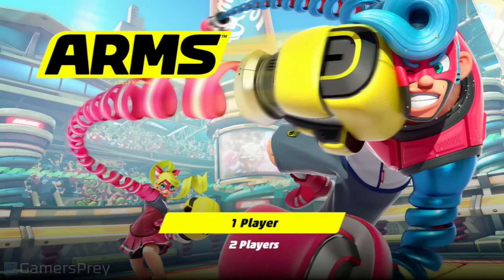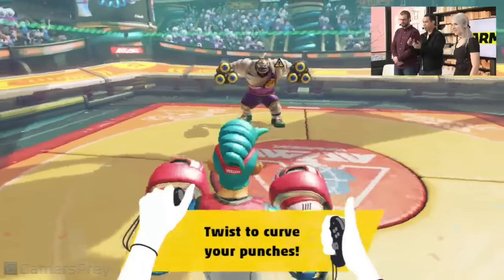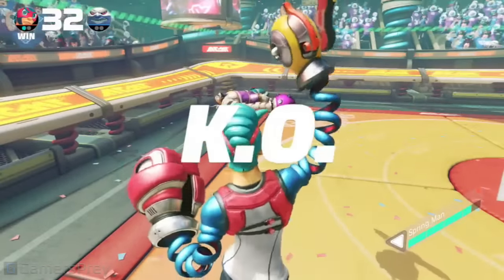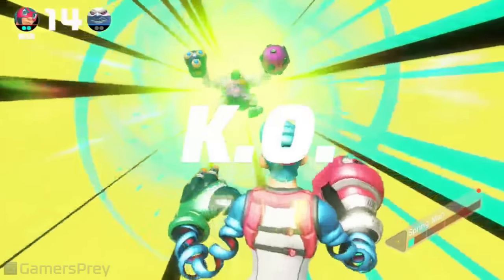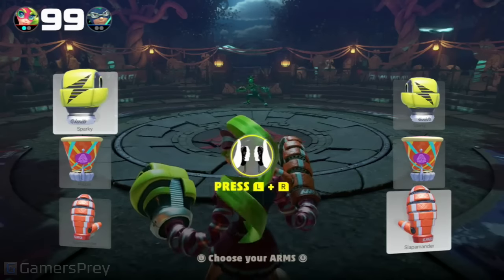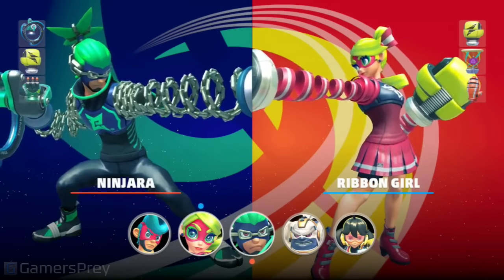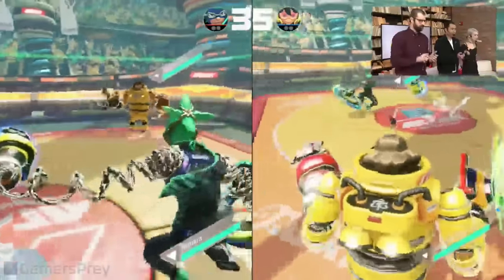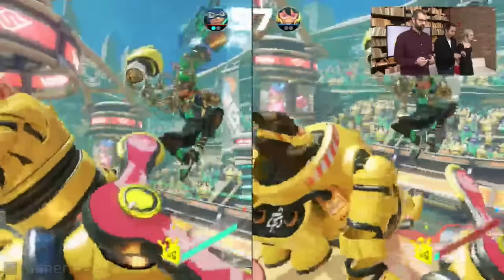ARMS - Nintendo Switch Gameplay [HD/60FPS]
Nintendo Switch Gameplay of ARMS in 60fps.

Genre(s):
Platform(s):
Publisher(s):
Developer(s):
Release Date (NA):